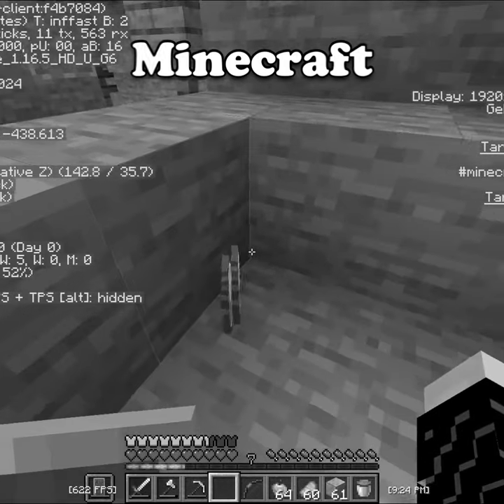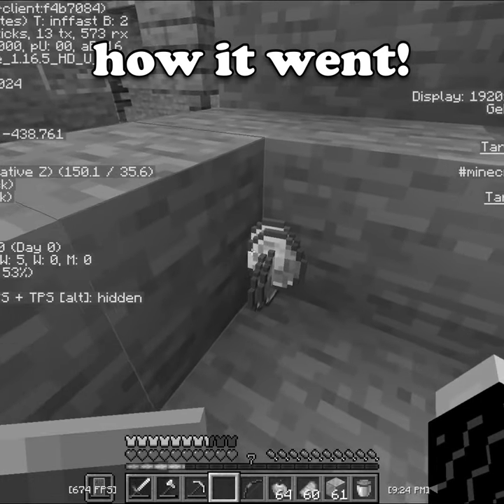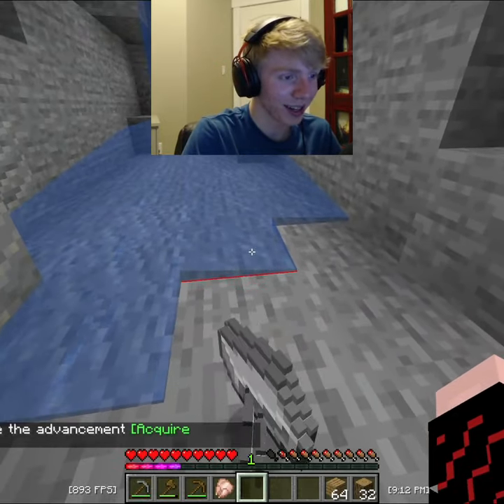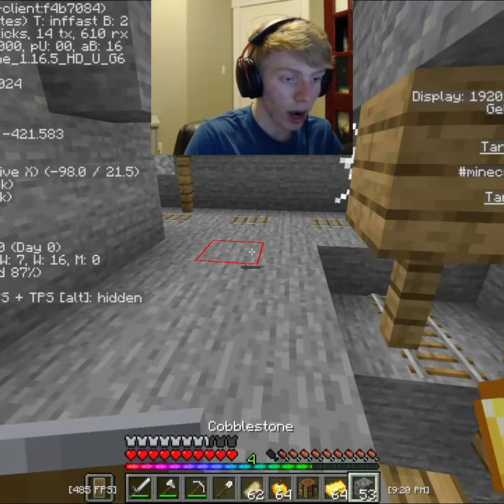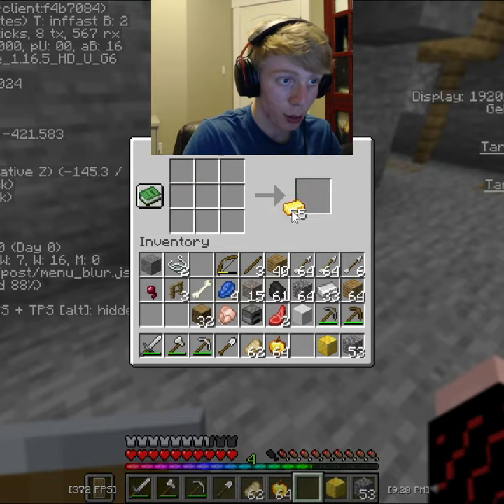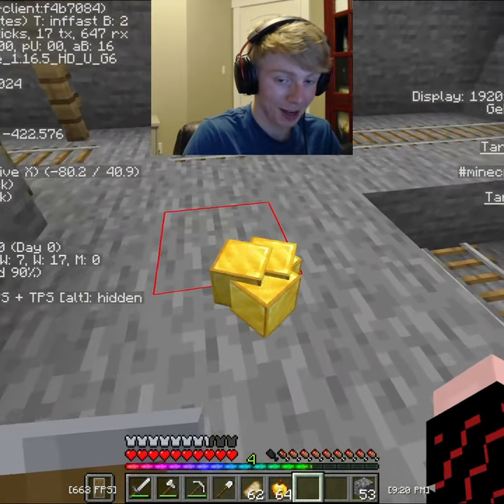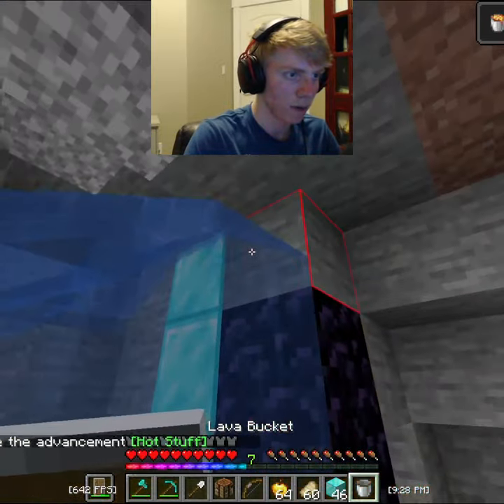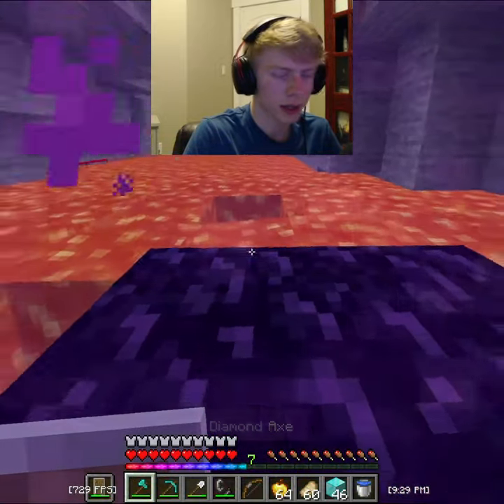Minecraft, But Item Drops Multiply... (Pt 1)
Recently on stream, I played Minecraft but whenever you drop an item, that item multiplies! So here's how it went!

Thank you all for the support lately, I really appreciate it ! :)

Keyboard: Razor Black-widow Elite
Mouse: Glorious Model D
Recording Software: OBS Studio/Action!
Editing Software: Filmora Wondershare X